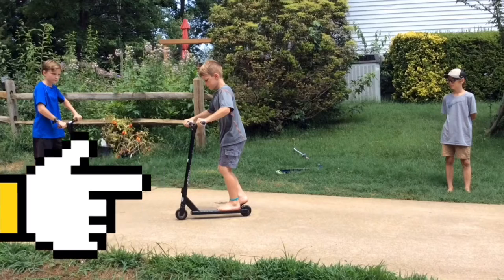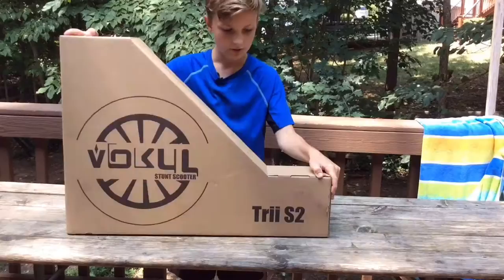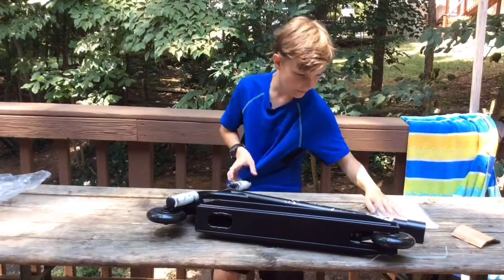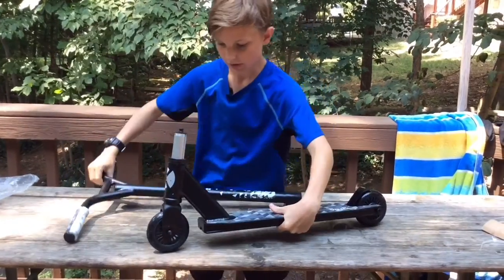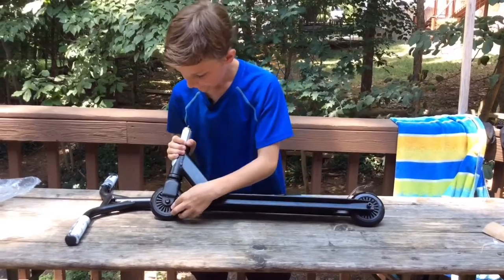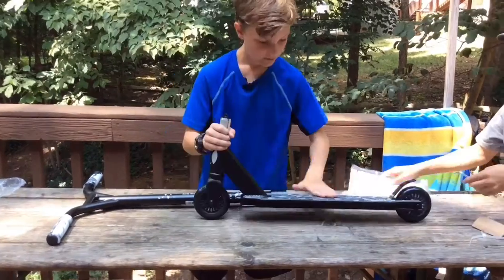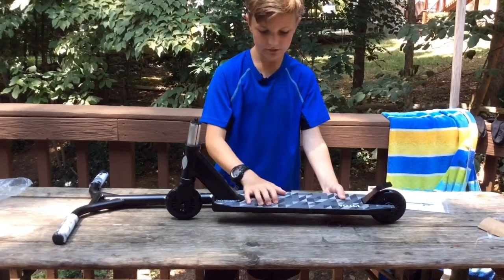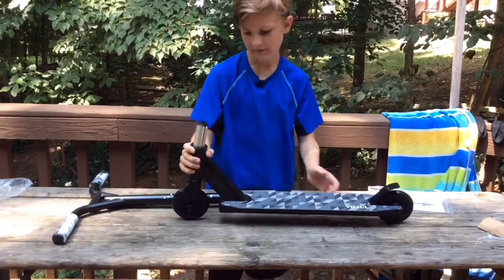NEW SCOOTER UNBOXING!!!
If you want the scooter in the video